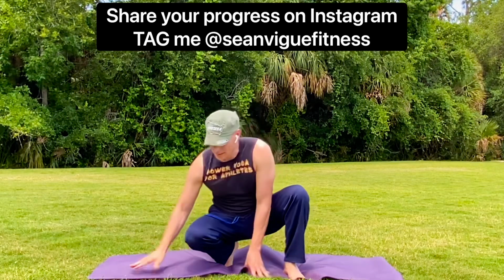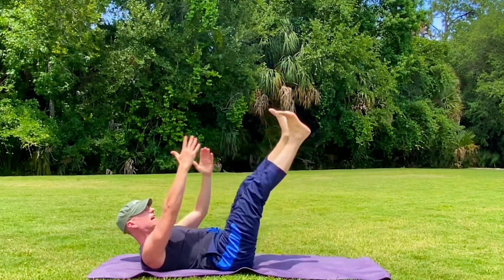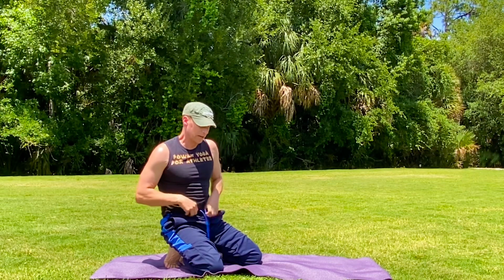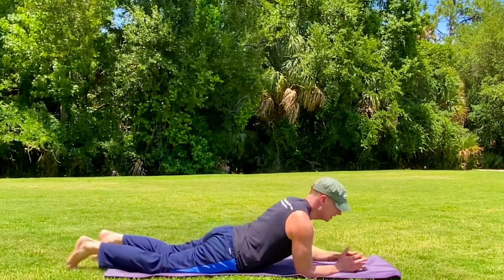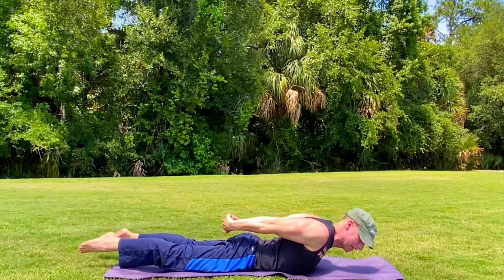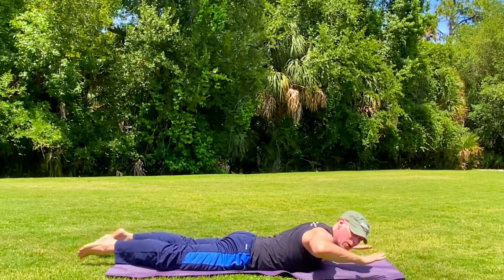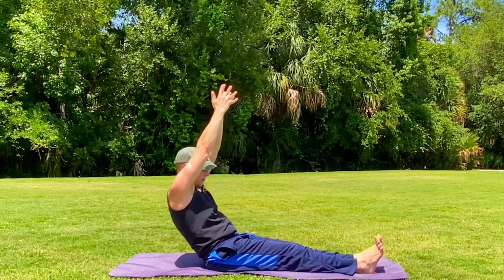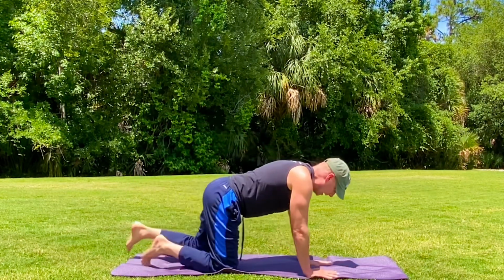Hot & Sweaty Pilates Core Abs Full Body Workout (Pilates for Athletes)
Are you ready for a sweat and sweaty full body Pilates core and abs workout? This was filmed on a sweltering day in Florida, the Sunshine state so the benefits include extra endurance, stamina, control, breath and pure fitness health. Invite friends and family to join us!

Keep me posted on your 30 day journey!

Sean Vigue is known for the best videos on core workouts, Pilates ab workouts, Yoga for beginners, Power Yoga and advanced yogis, yoga for athletes, power yoga for athletes, Pilates for athletes, sunrise yoga, morning yoga, yoga for men, Yoga for kids, yoga for teens, yoga for children, Pilates for men, fitness for both men and women, yoga and Pilates core training for athletes and total full body workouts. He is also a bestselling author, master instructor, opera singer and amateur Civil War, classical music and cinema historian.